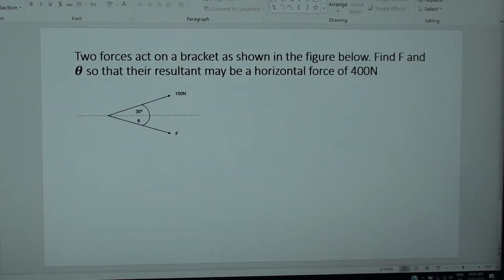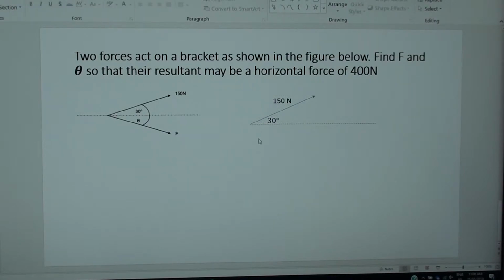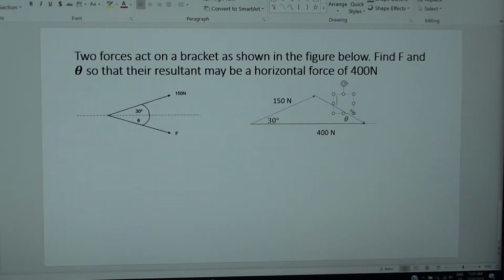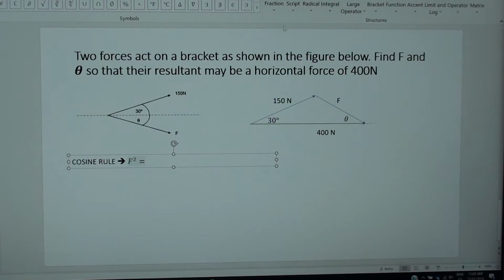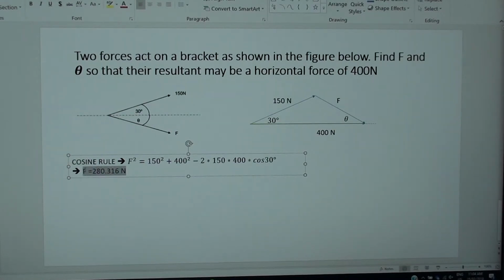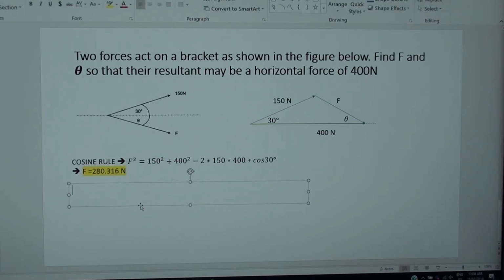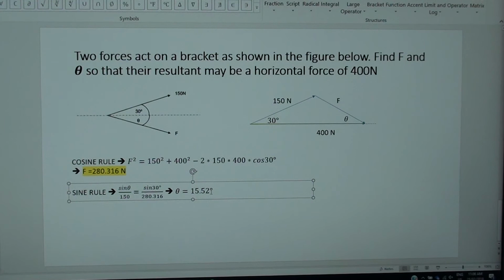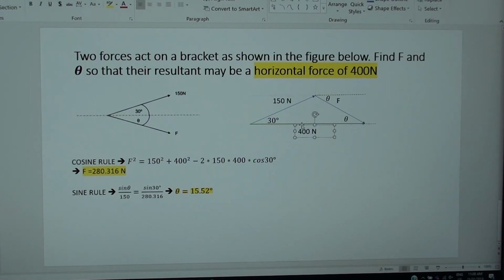Introduction to resultants and forces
Two forces act on a bracket as shown in the figure below. Find F and angle so that their resultant may be a horizontal force of 400N